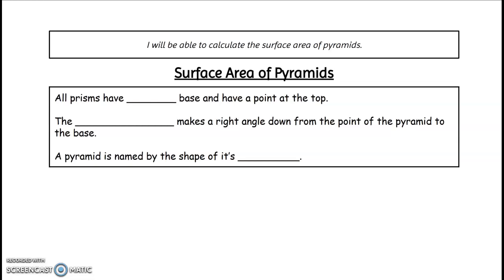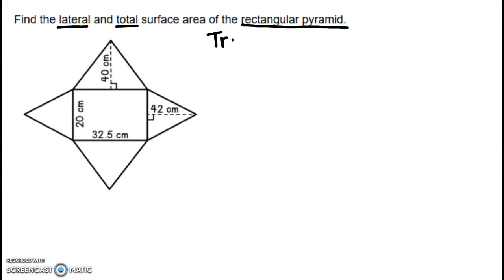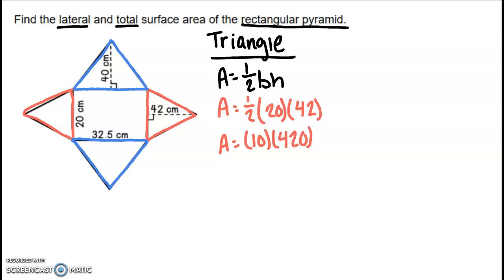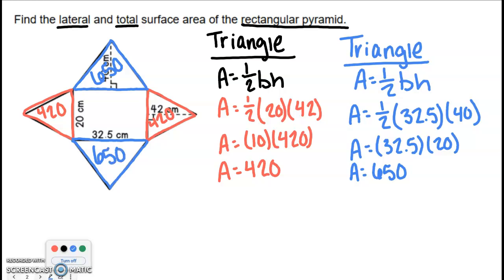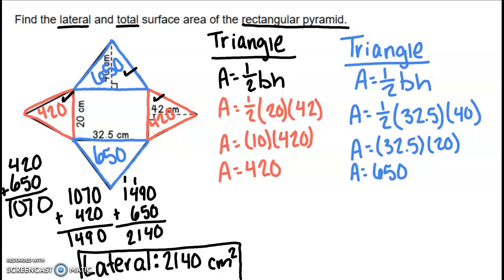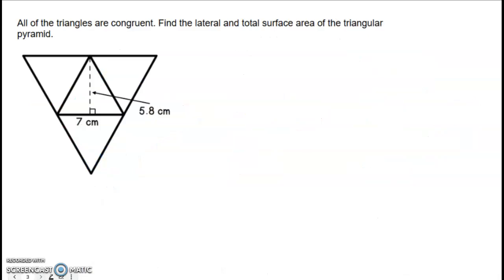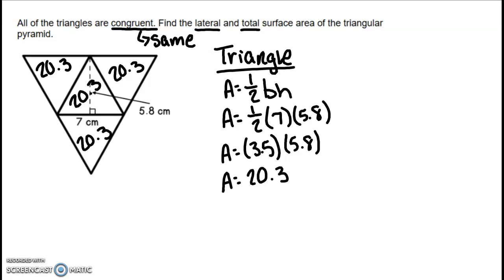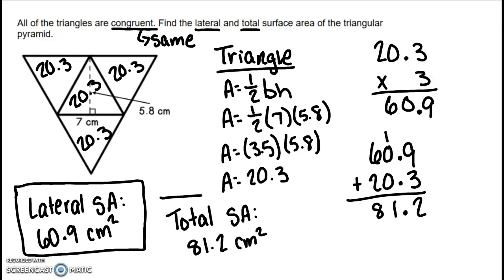Surface Area of Pyramids